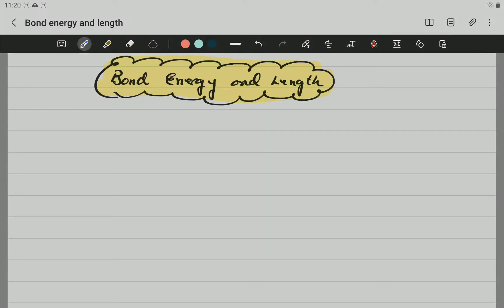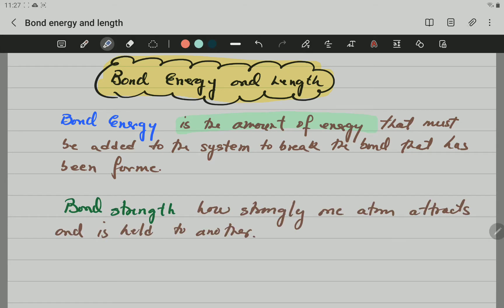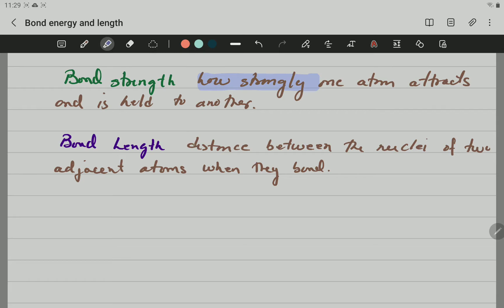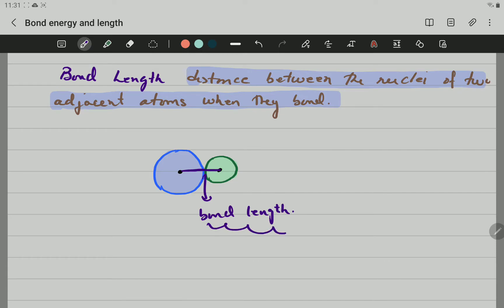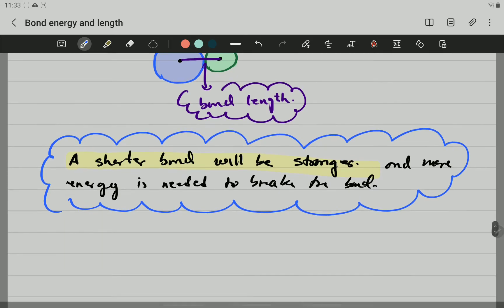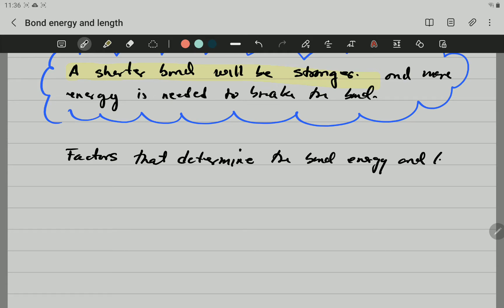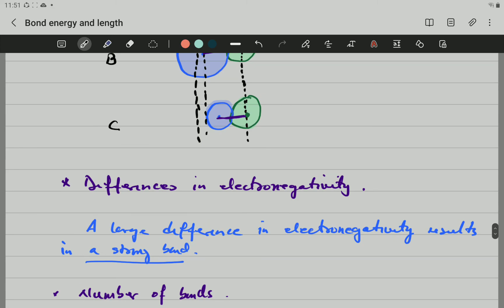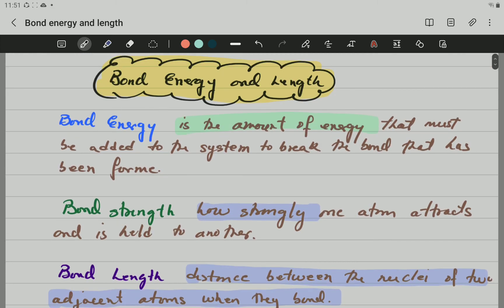Bond energy and length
In this video you will learn about the relationship between bond energy and length.